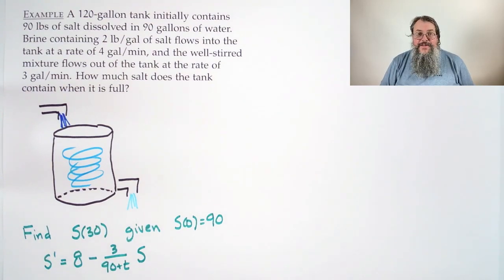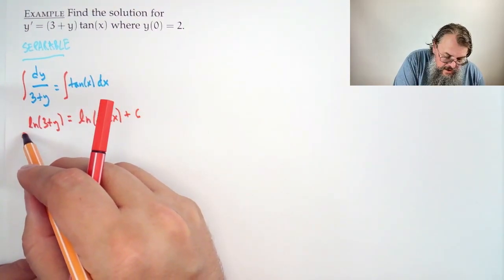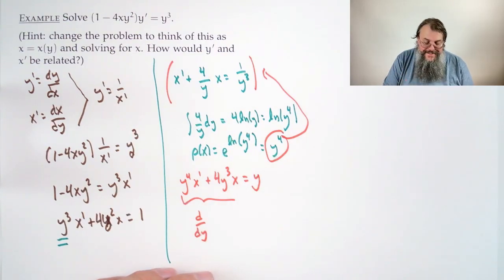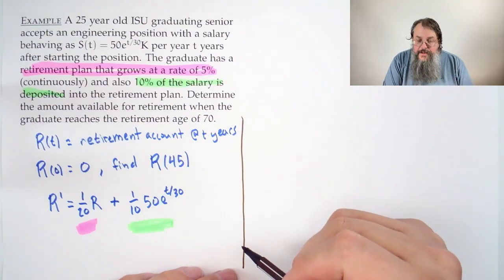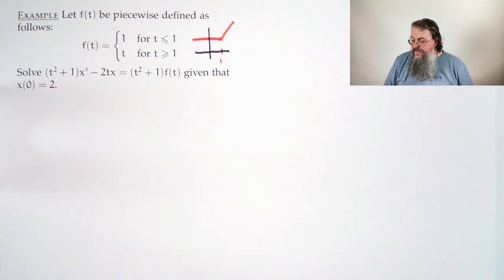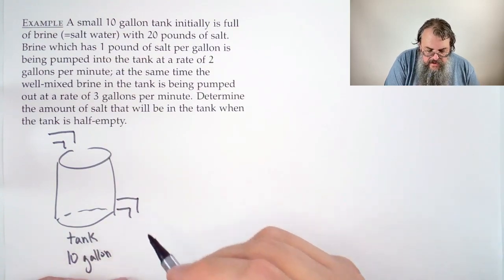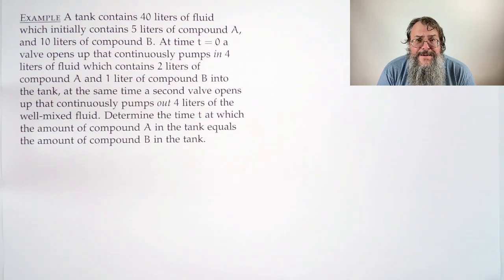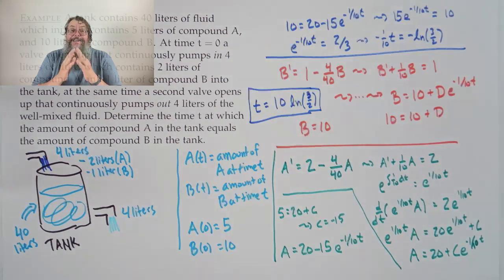Differential Eqns. F22-05 -- First-order linear differential equations (BONUS)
A few additional problems we didn't have time to finish in class for what we did do in class).

0:00 Introduction
0:18 Mixing problem
10:58 First-order linear problem
19:15 First-order linear; swapping roles of x and y
25:49 First-order linear problem
31:06 Retirement planning problem
41:48 First-order linear problem
46:49 First-order linear problem; piecewise function
59:05 Mixing problem
1:12:05 Mixing problem with two different compounds